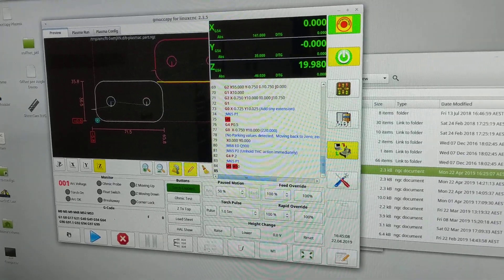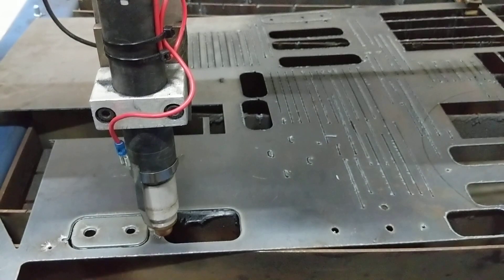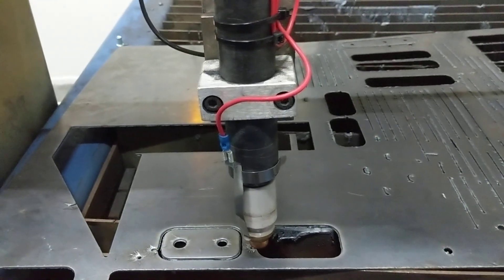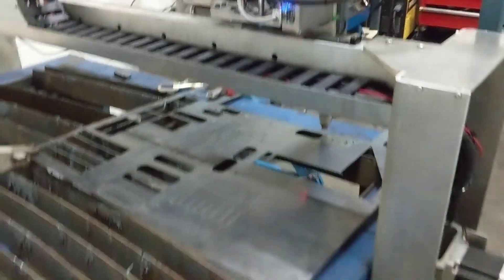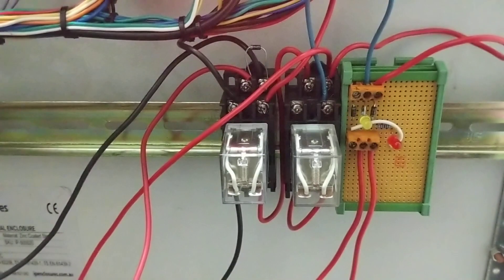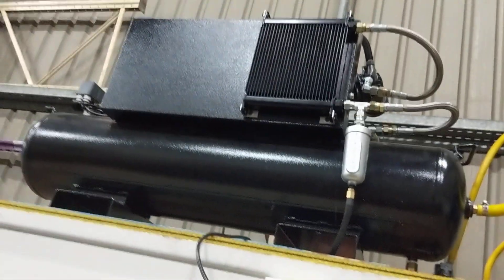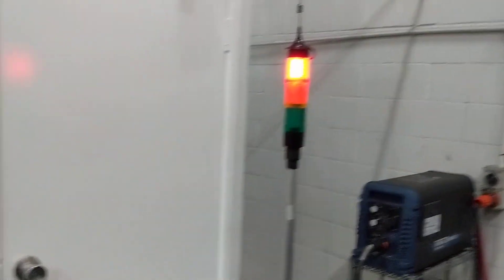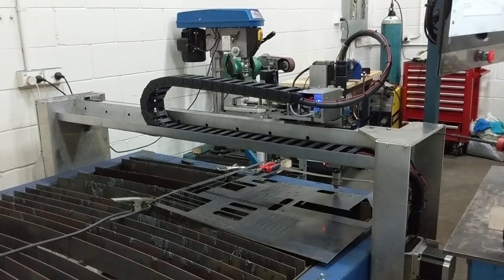Plasmac Torch Height Control for LinuxCNC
Phill from Canberra Australia has bundled up a lot of research and ideas from the Linuxcnc Open Source movement into a single complete Plasma controller. Unlike the usual external Torch height controllers (THC's) Linuxcnc allows total control of all aspects of torch height control and full automated control of the Z axis so a M3 S1 command is all you need to start cutting. No need for fancy gcode commands to start cutting.  Ohmic sensing and float switches re supported.  The ability to define a materials list which can be selected from a drop down in the GUI interface. Sophisticated error checking and restart features are all included.